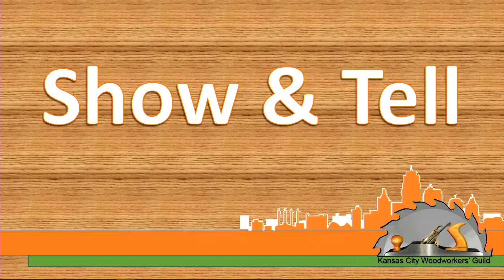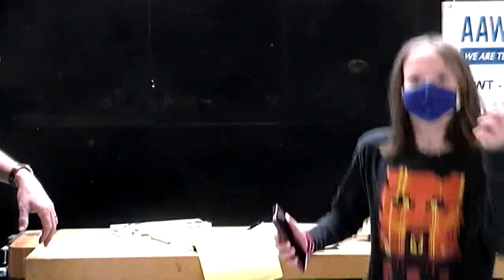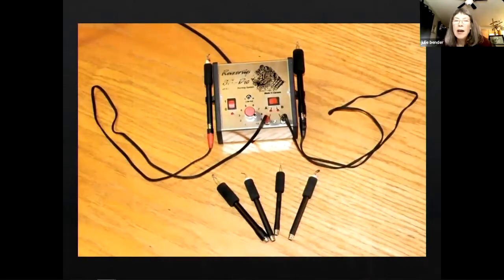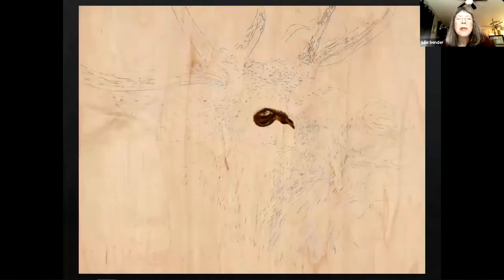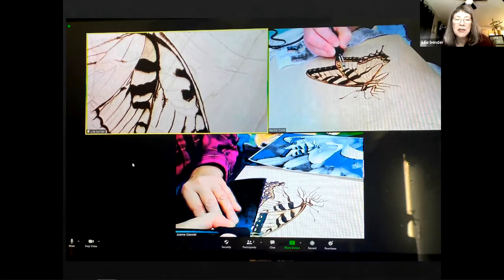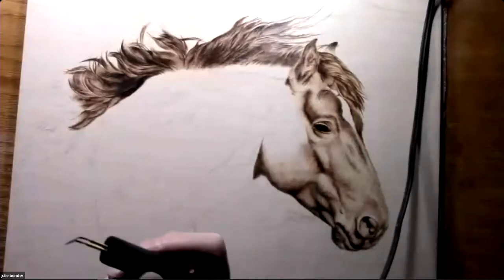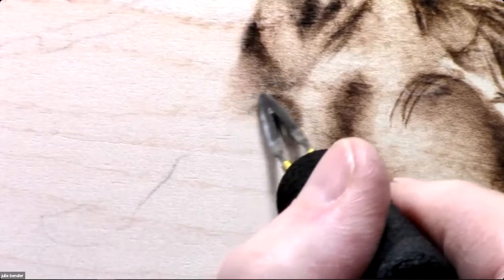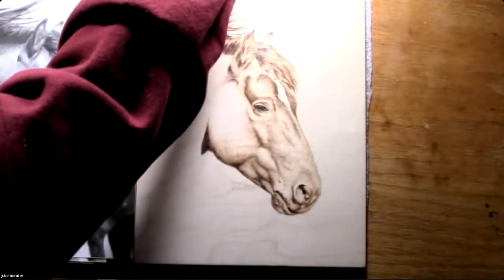Kansas City Woodworkers' Guild December 2020 Meeting - Julie Bender Pyrography